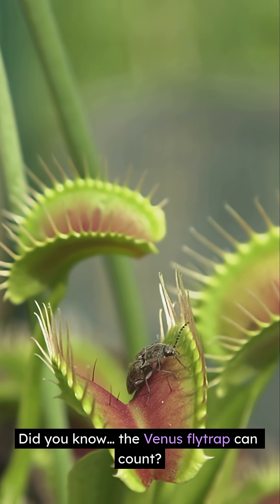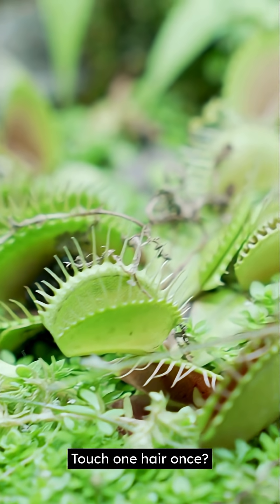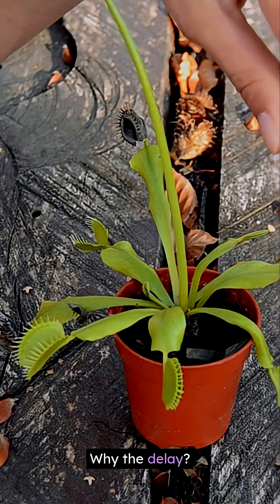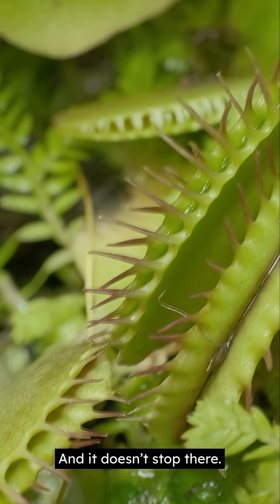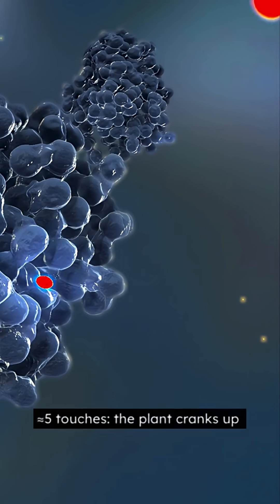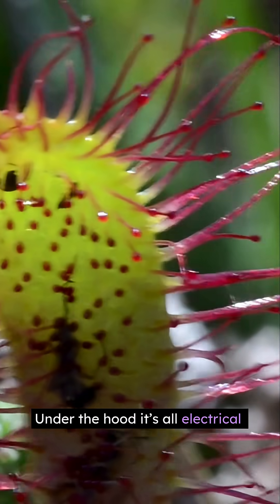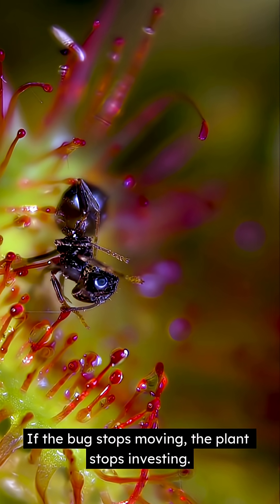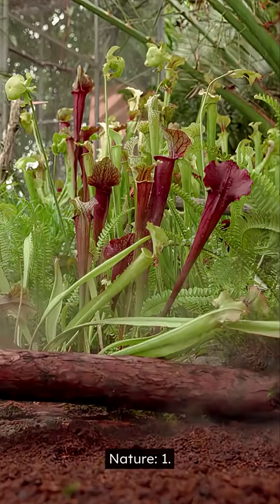Did You Know… This Plant Can COUNT Before It Eats?! 🌿🧠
Did you know the Venus flytrap literally counts touches before it snaps shut? Two touches within ~20 seconds to close, more touches to seal and release digestive enzymes. It’s a built-in spam filter that saves energy and only digests real prey.
Learn how electrical signals, timing, and touch turn a plant into a tiny calculating predator.